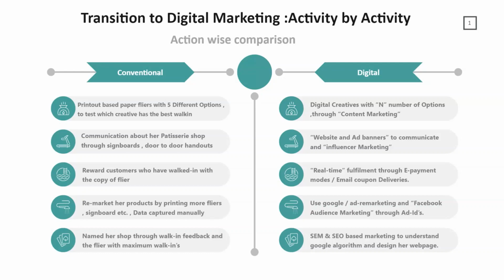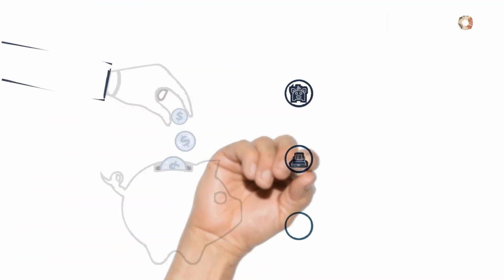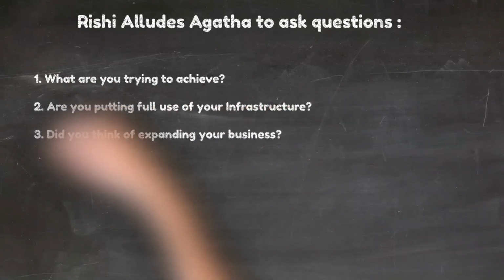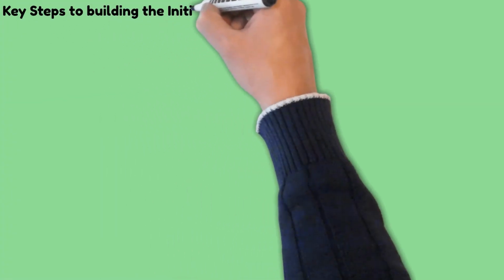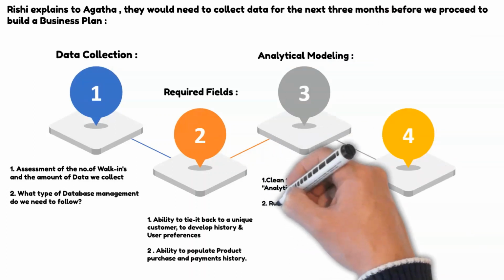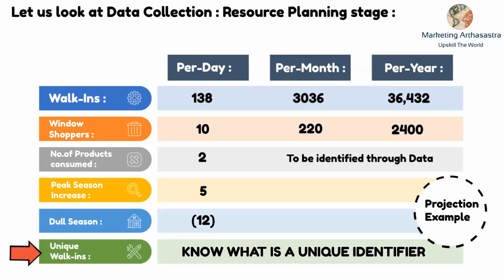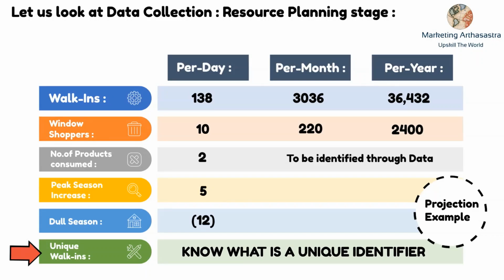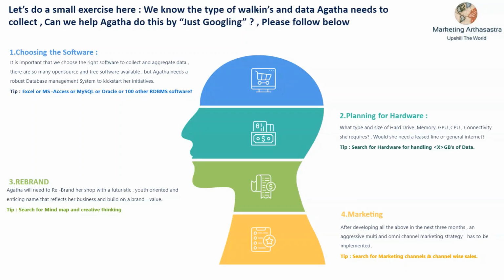Season 1 Episode 2 : Agatha's Obsession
Learn more about Data Science, SWOT , ISAS

GET AHEAD WITH A FREE AUDIO BOOK OF YOUR CHOICE! NO CONDITIONS !

Want to learn more?  Get a free audio book of your choice from our friends at Audible , Get 1 free credit for a audio book that you can keep and a 30 day free trial as well !

Learn & Prosper! - Wishes from Team Marketing Arthasastra!